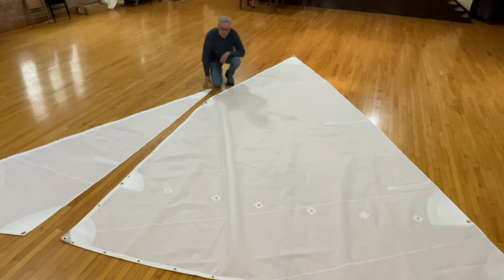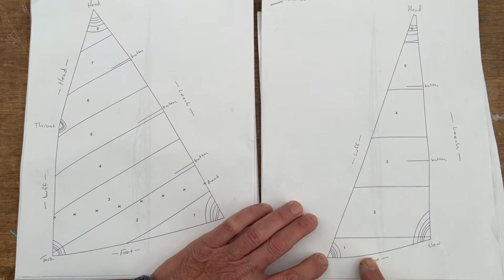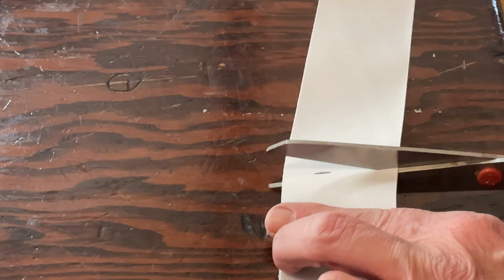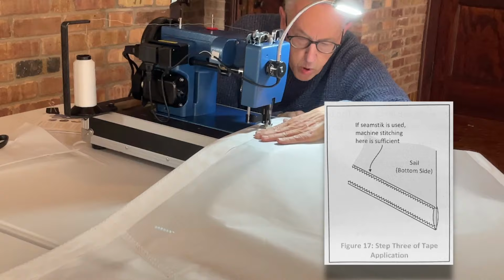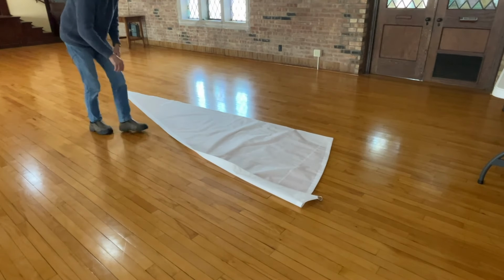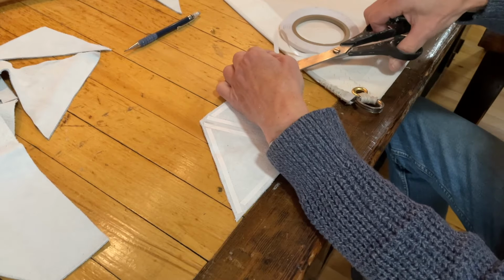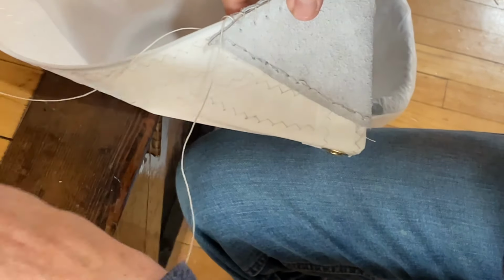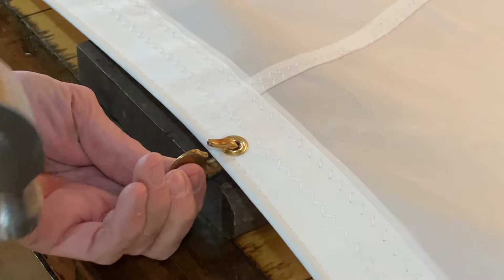How to Make Your Own Sail: The Jib, Part 1 S2-E76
Ever dream of sewing your own sails? Boat Builder, Bob Emser demystifies the process as he constructs the jib for his Haven 12 1/2. Using a Sailrite sail kit and a sailmaking machine Bob walks us through the process. In Addition to sewing the sail he also demonstrates the leather detail, adding grommets, and installing the bolt rope.

    Bob Emser

As an advocate for backyard boat builders I offer a free 30 minute chat about your project. If you'd like to schedule a chat here is a link.